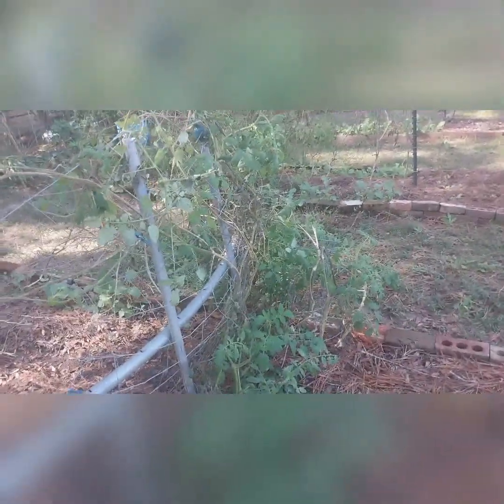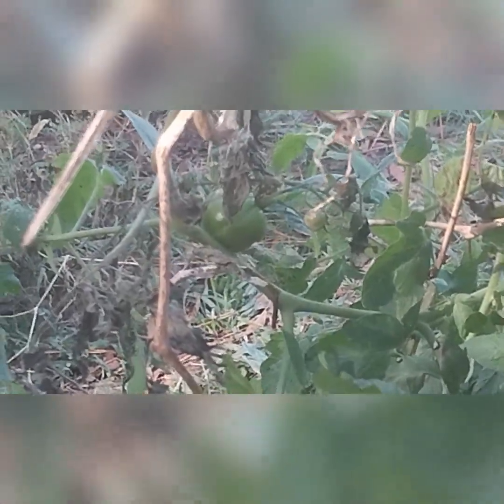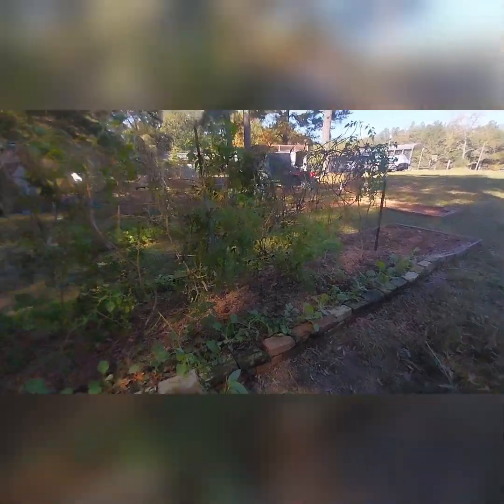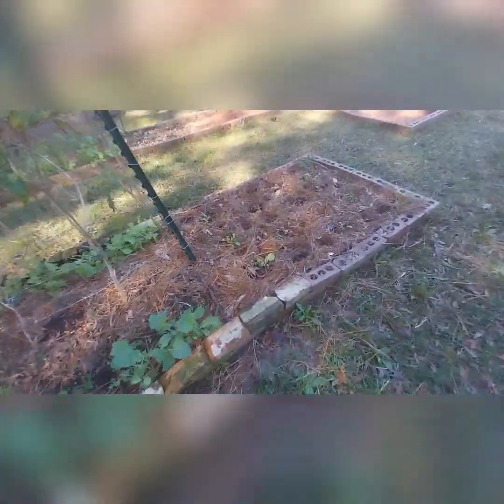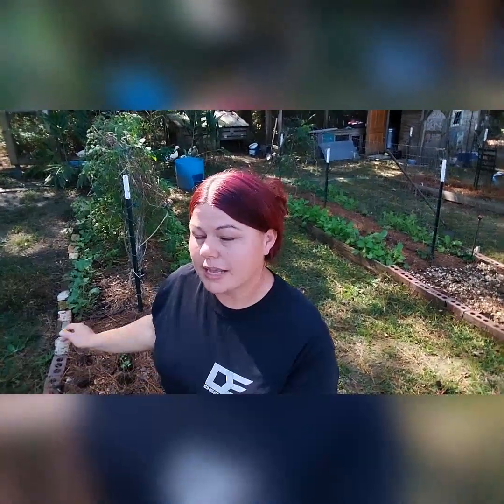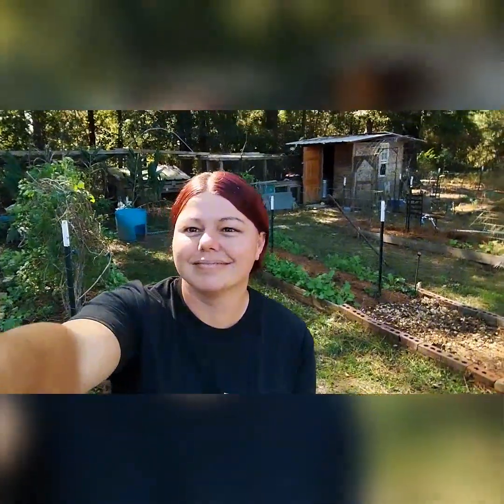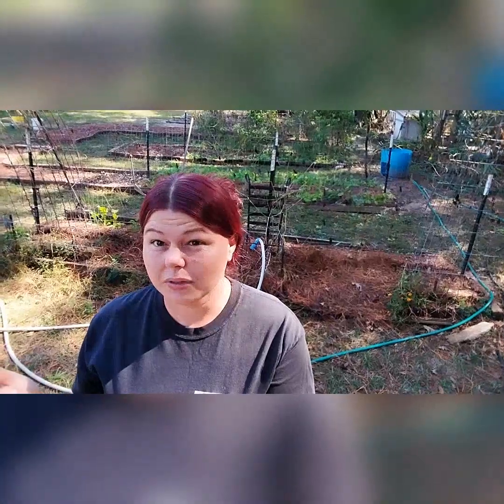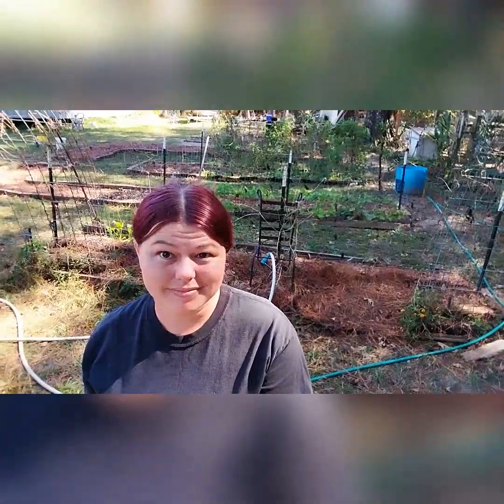The November garden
November garden walk, everything that's growing and planted.